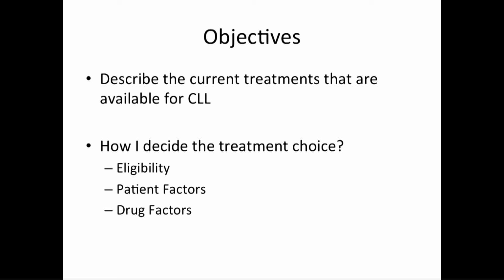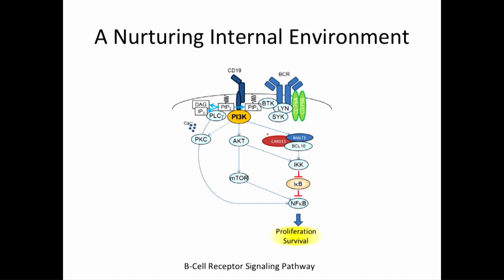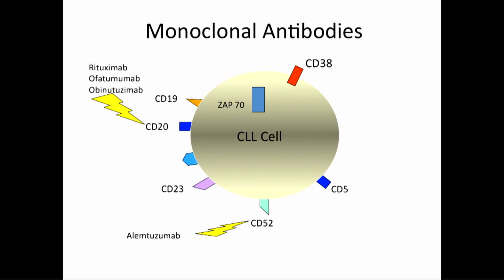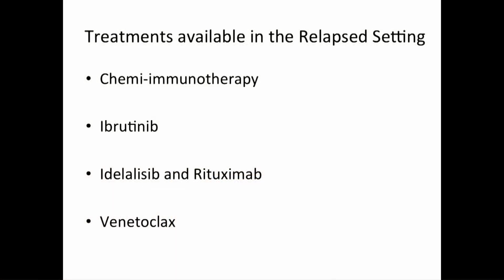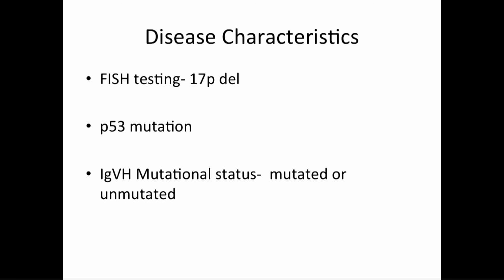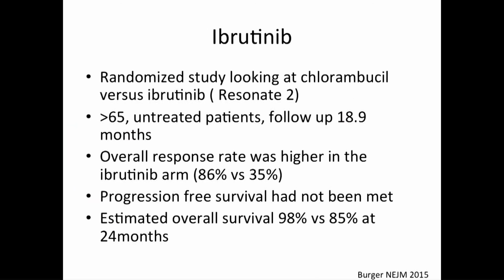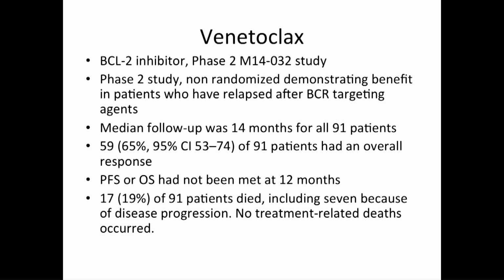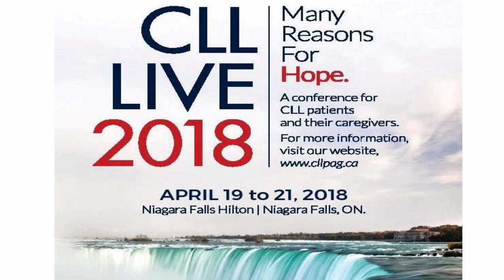CLL Live 2018 - Dr. Versha Banerji